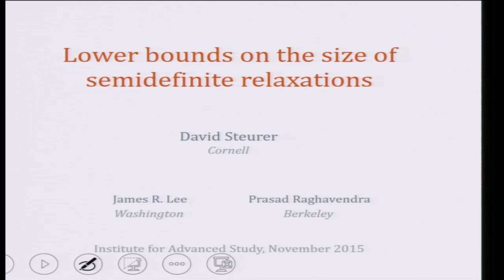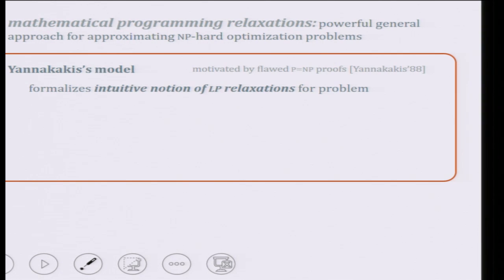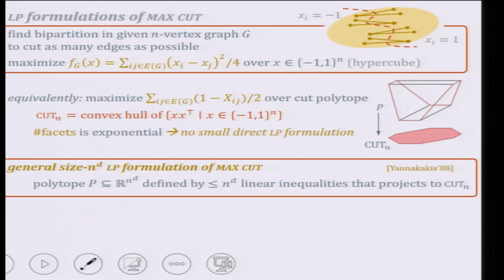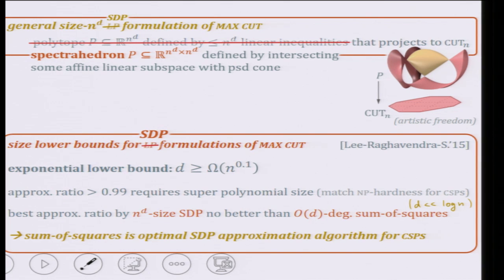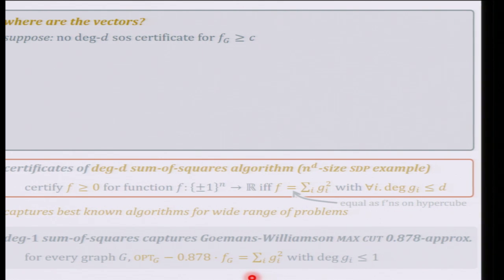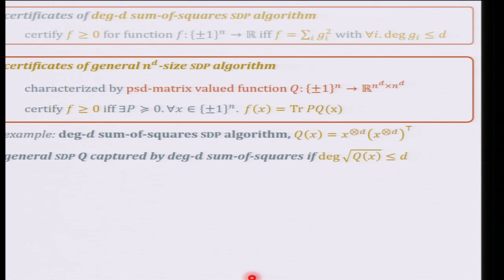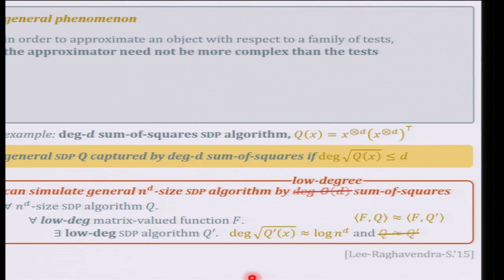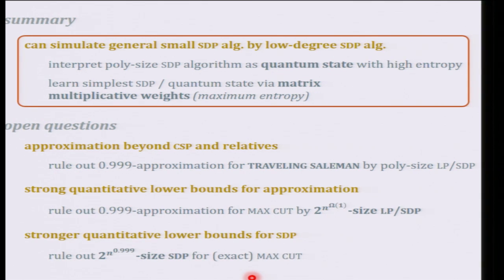Lower bounds on the size of semidefinite programming relaxations - Steurer